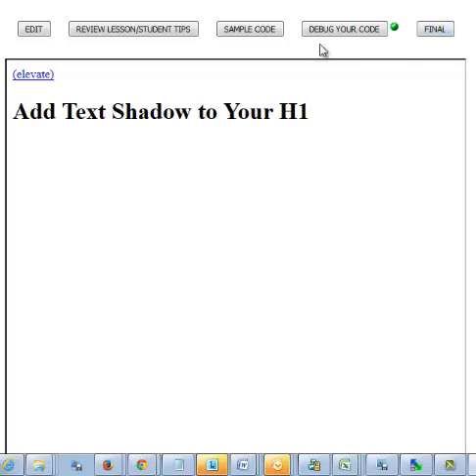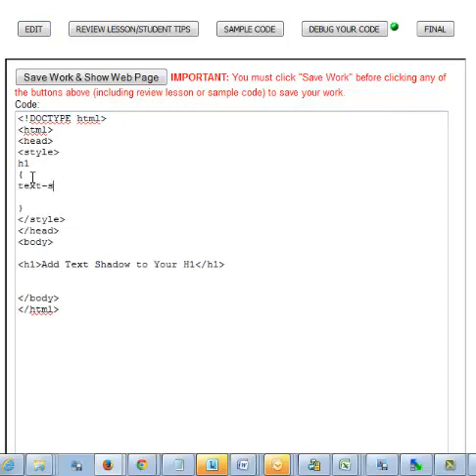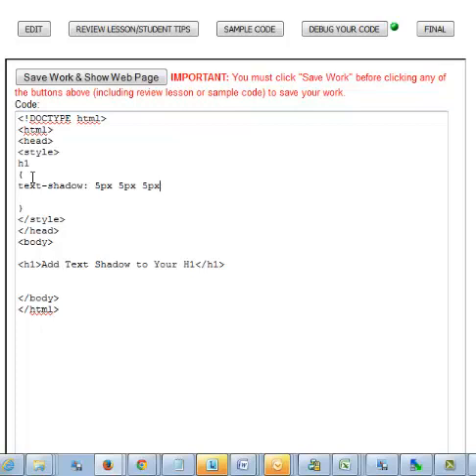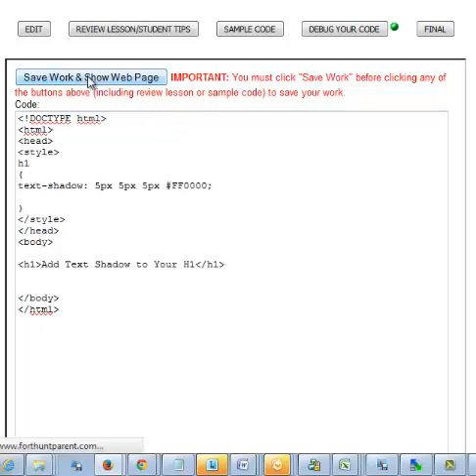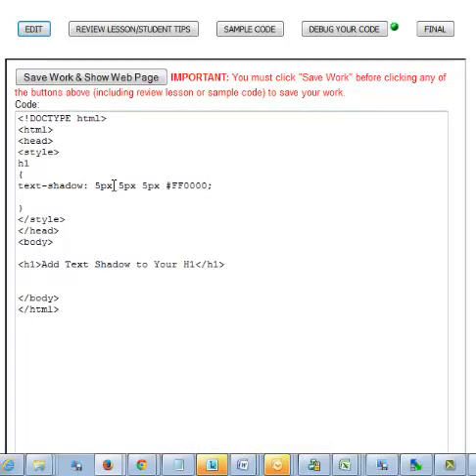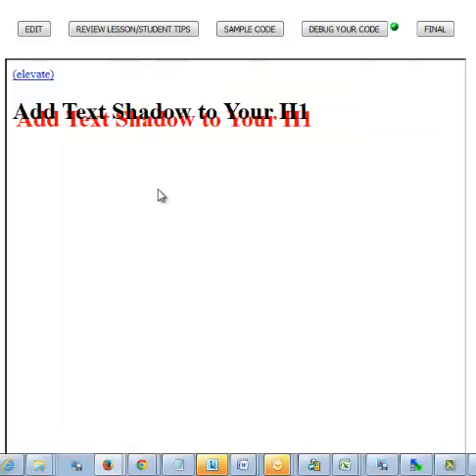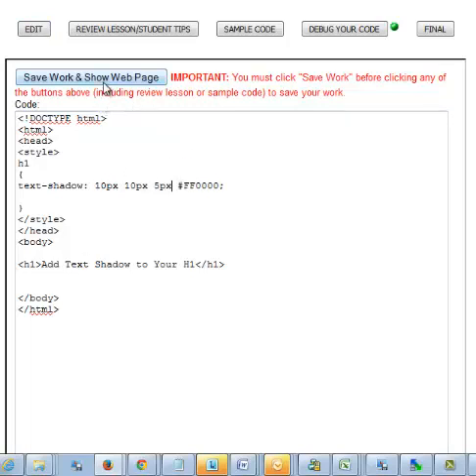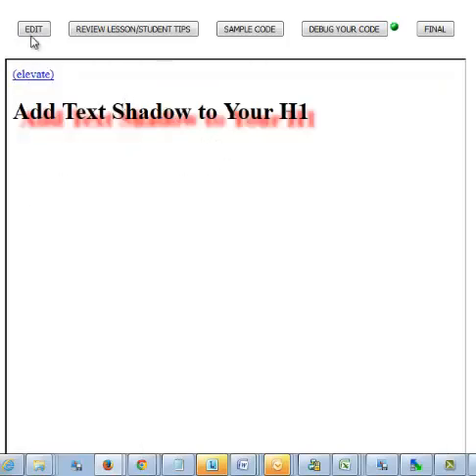HTML 101 for Kids - CSS Text Shadow